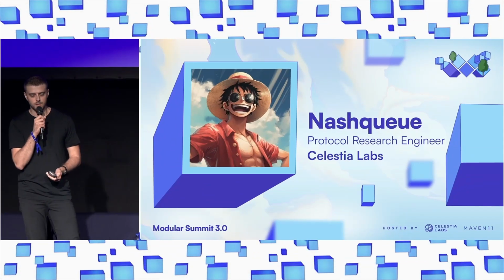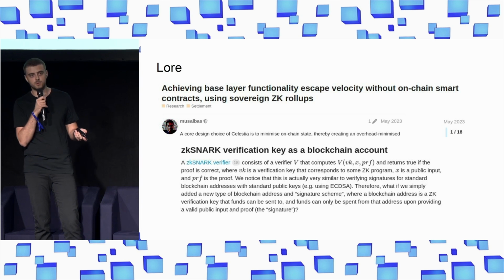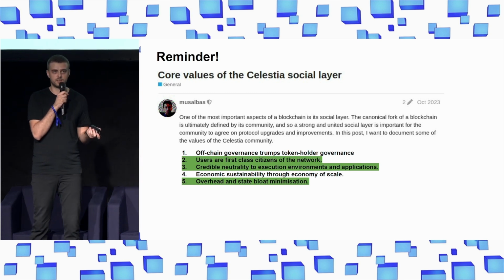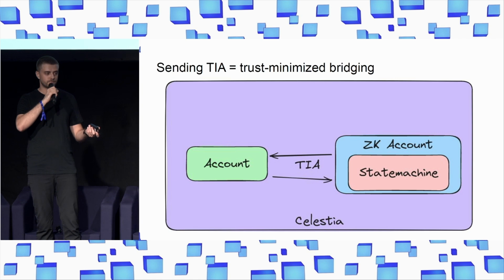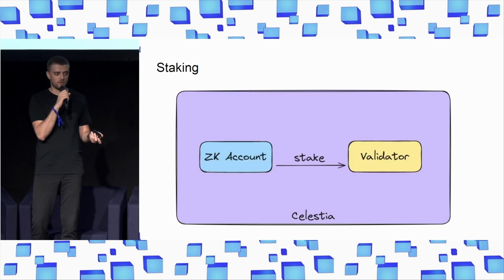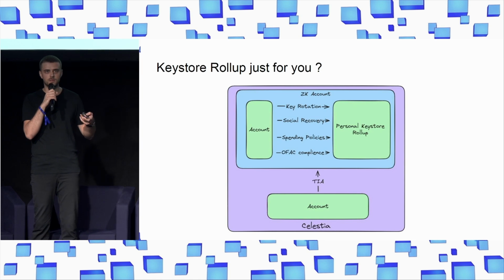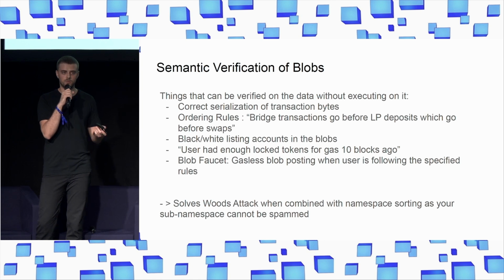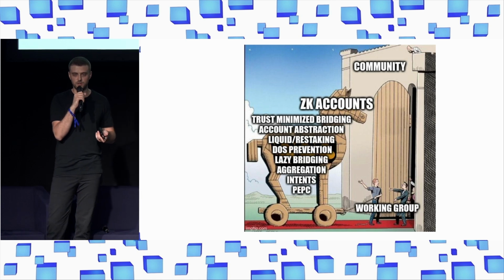ZK Accounts - Nashqueue